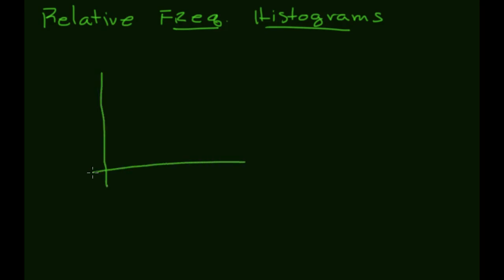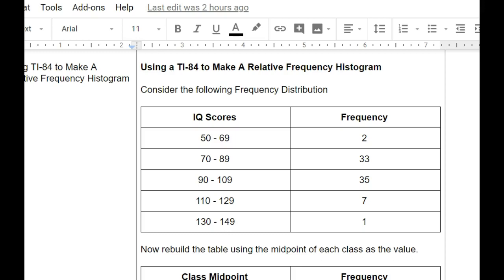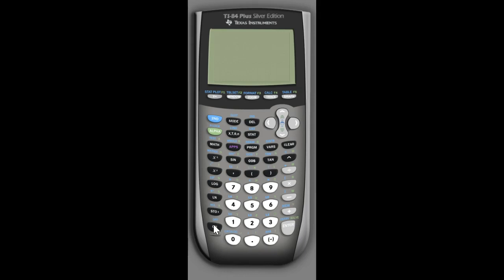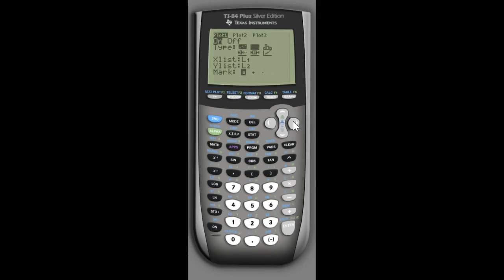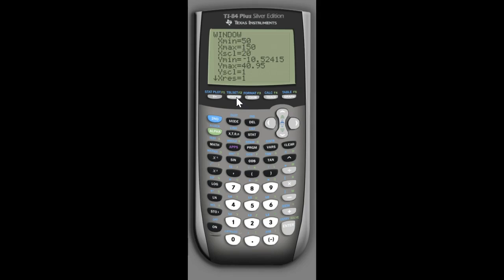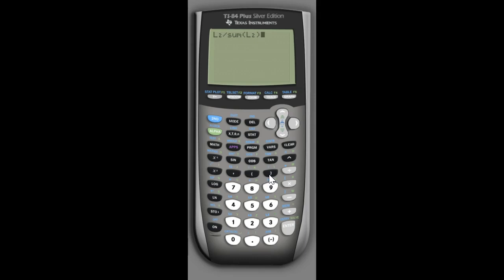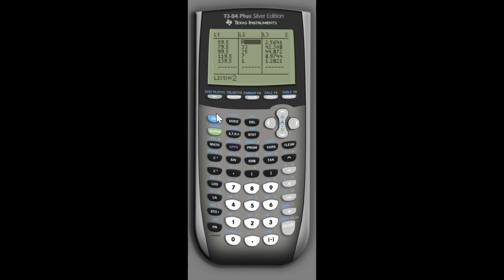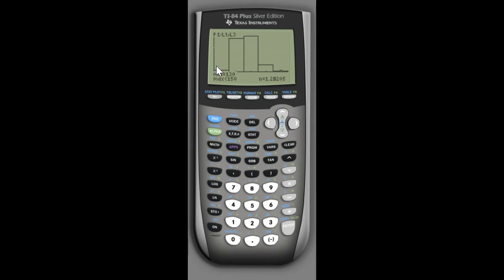Relative Frequency Histograms